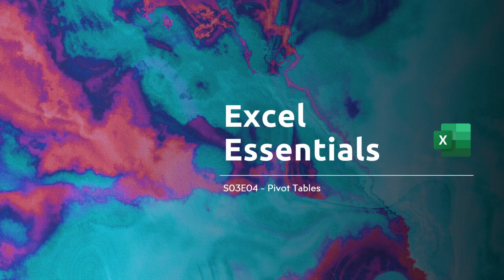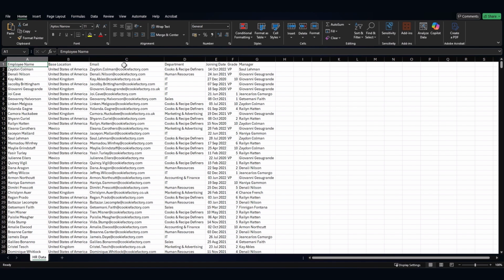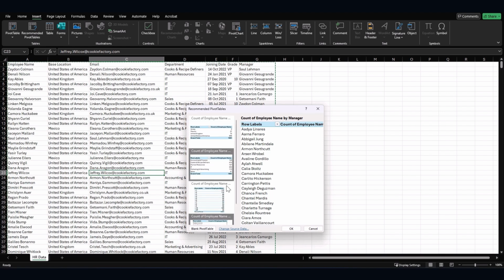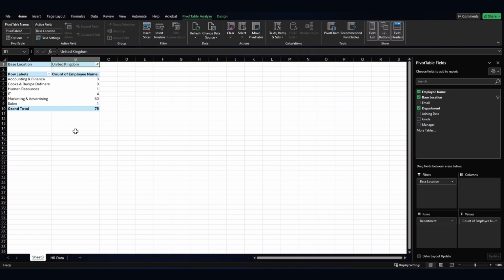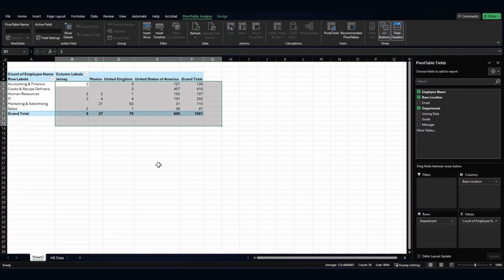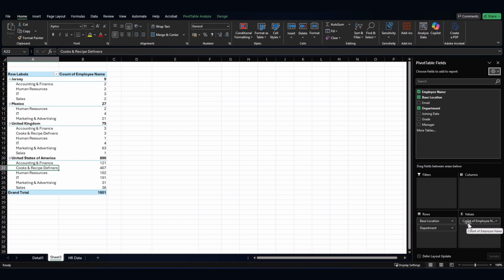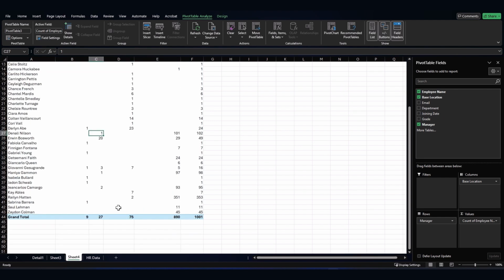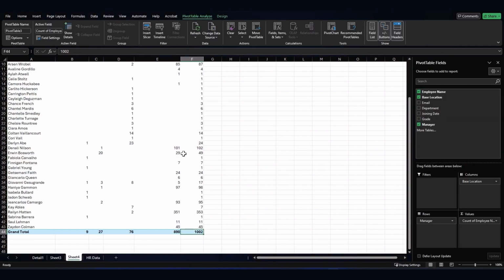Pivot Tables - Excel Essentials S03E04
Welcome to Excel Essentials. In this session, we are covering how to use Pivot Tables in Excel to quickly summarize and analyse your data!

Drowning in spreadsheet data and can't find meaningful insights? In this video, we’ll break down how to create and customize Pivot Tables to gain powerful insights with just a few clicks.

What you'll learn:

Learn how to insert a Pivot Table from raw data and choose the right layout for your analysis.

🔄 Summarizing Data
Use drag-and-drop functionality to arrange rows, columns, values, and filters — instantly calculate sums, counts, averages, and more.

🧮 Filtering
Discover how to apply filters to focus on the insights that matter most.

Whether you’re a student, analyst, or Excel enthusiast, mastering Pivot Tables will help you turn complex data into clear, actionable summaries!